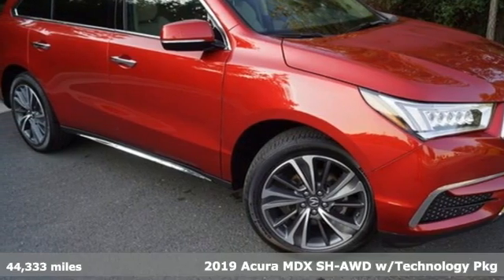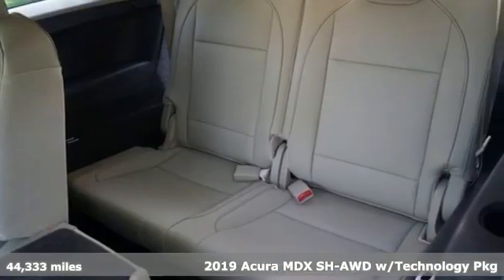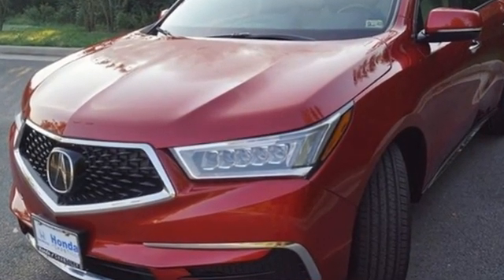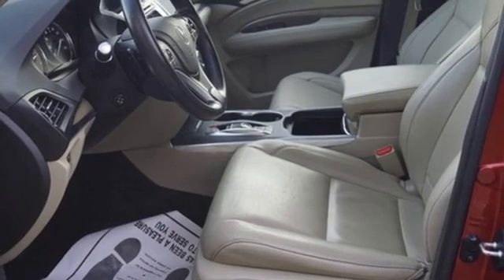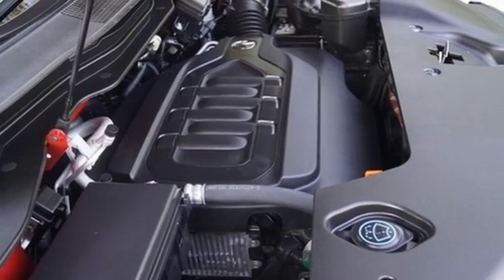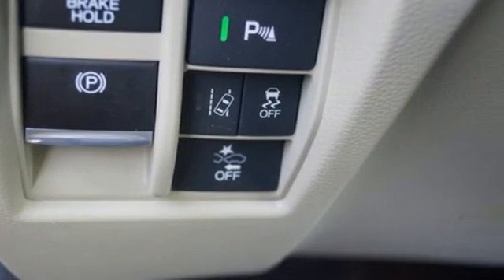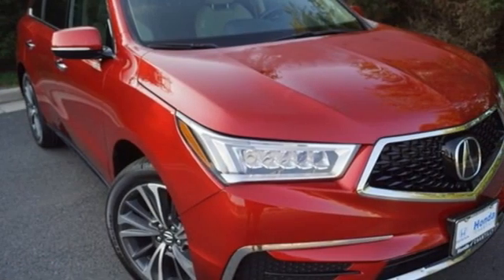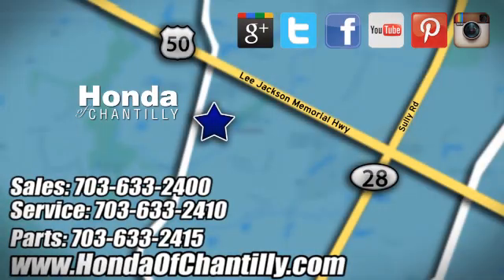Used 2019 Acura MDX Washington DC MD Chantilly, DC HCME038490A - SOLD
Year: 2019
Make: Acura
Model: MDX
Trim: 3.5L Technology Package
Engine: 3.5L V6 SOHC i-VTEC 24V
Transmission: 9-Speed Automatic
Color: Red
Mileage: 44333
Stock #: HCME038490A
VIN: 5J8YD4H52KL004875

Address:
4175 Stonecroft Boulevard